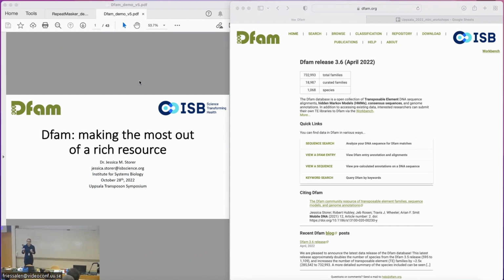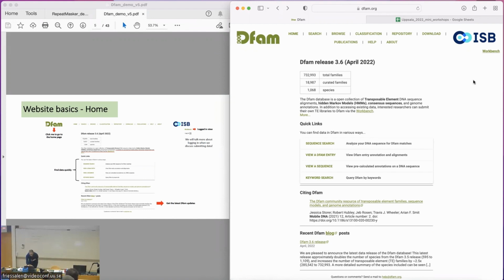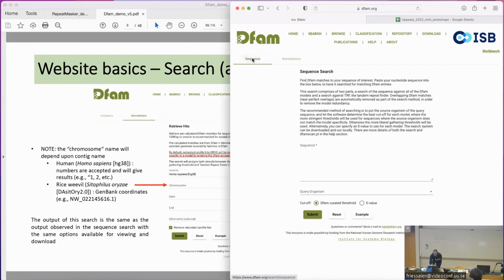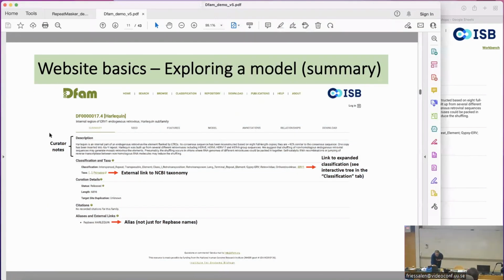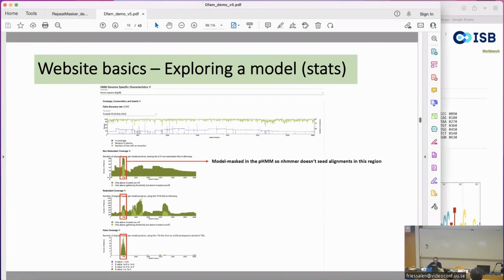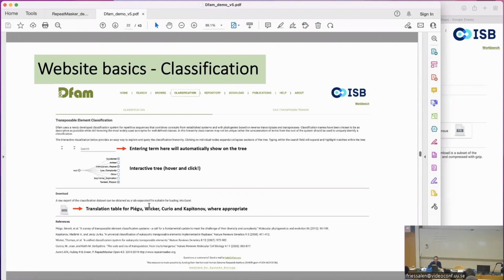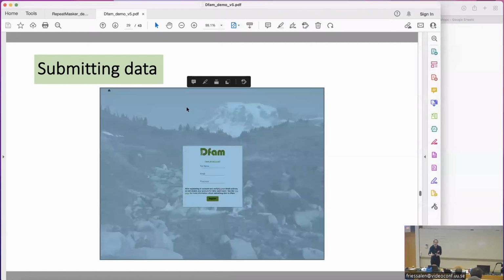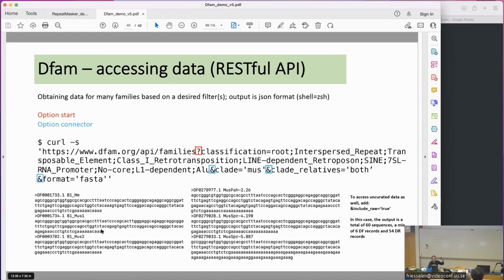TEHUB // DFAM Demo by Jessica Storer // Uppsala 2022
Demonstration of the DFAM repeat database by Jessica M. Storer. Presented live during the 6th Uppsala Transposon Symposium.

You can find more information about the installation of the required software and supporting documents for this video on https:/